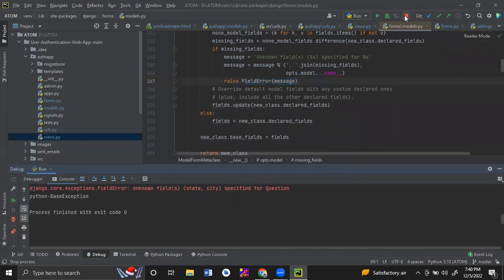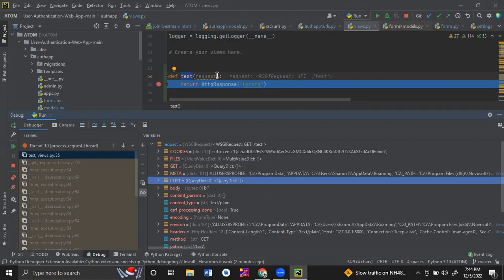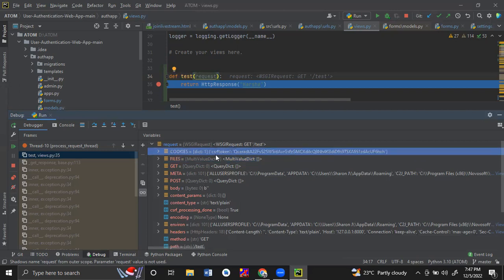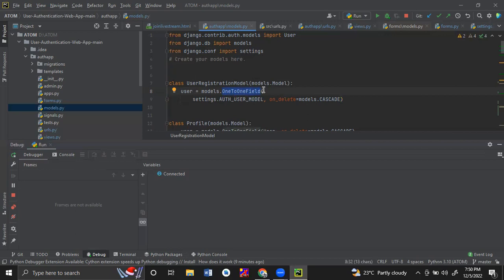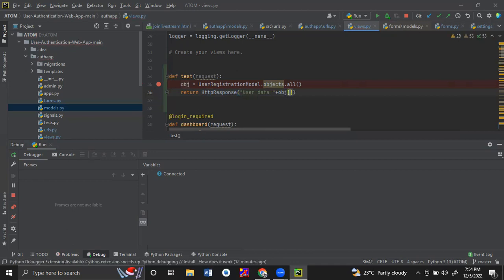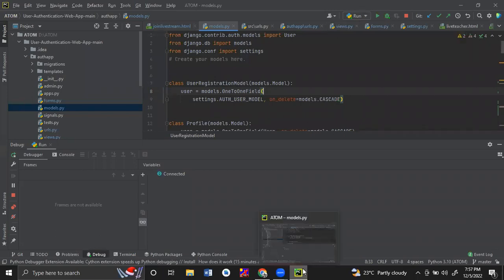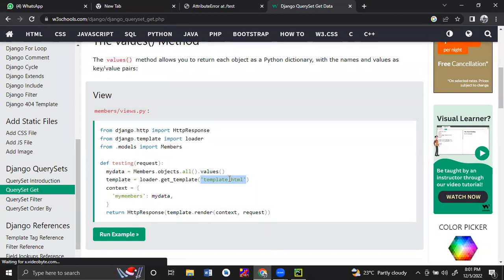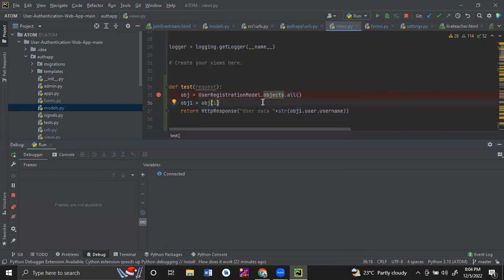Python Django Creating a simple view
Python Django Creating a simple view with returning model object to browser.